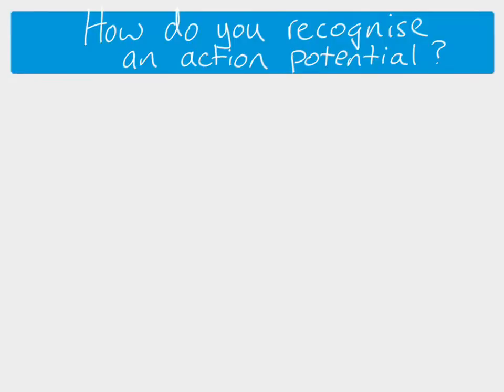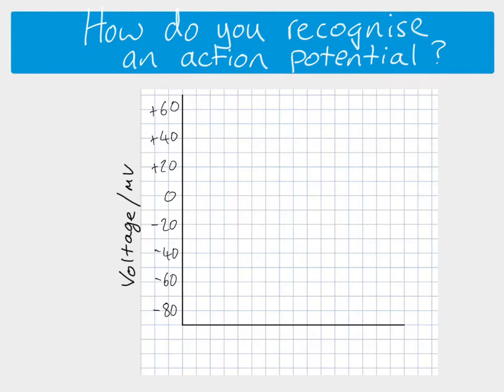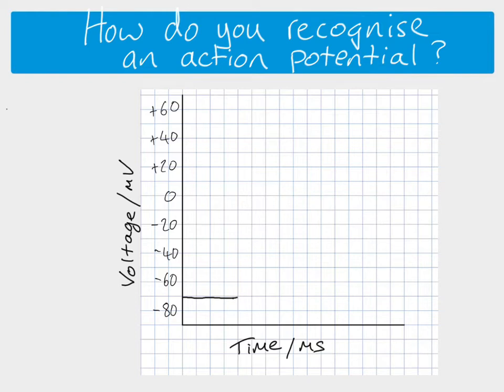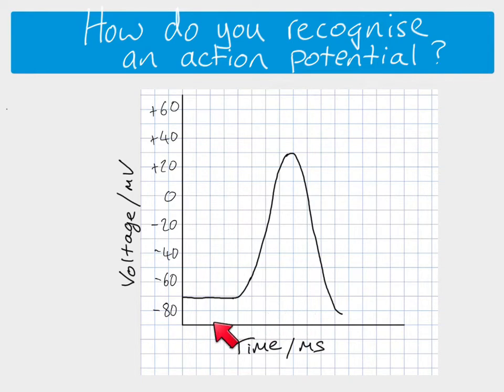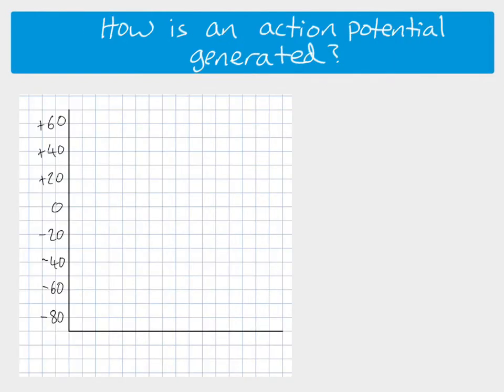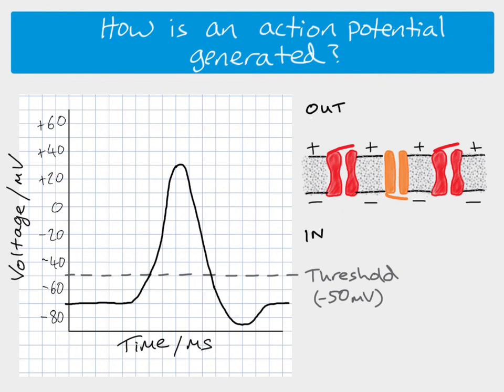A2 Action Potentials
A2 Biology - Coordination Topic. An explanation of how depolarisation of a neurone occurs, leading to an action potential, looking at the opening and closing of voltage-gated channels.